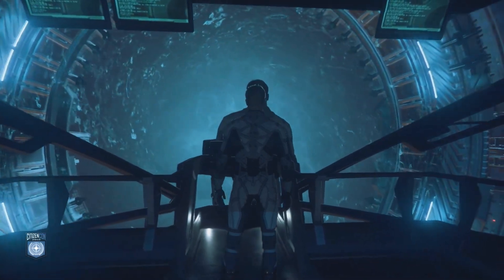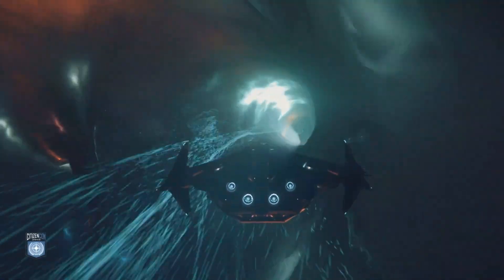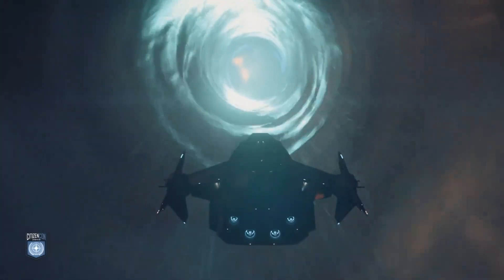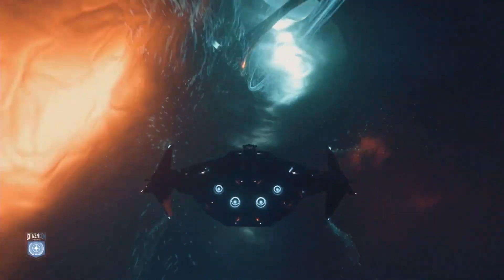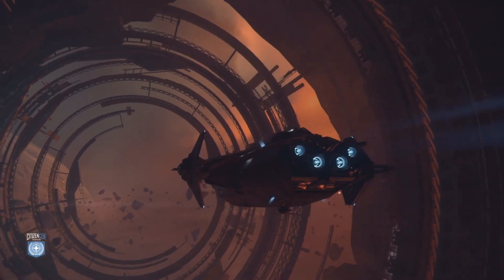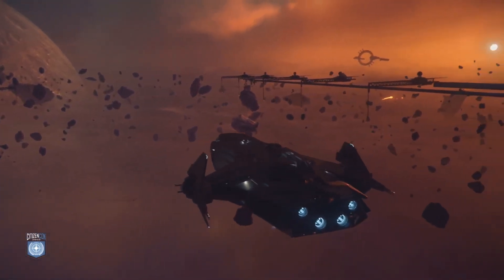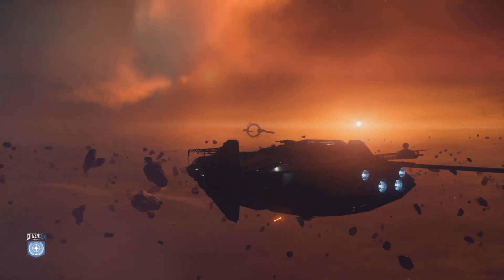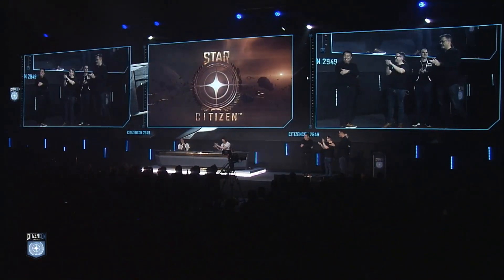Прыжок в другую звездную систему - Pyro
В туннеле кораблем надо управлять иначе будет больно!

Регистрируйся по реф коду в Star Citizen и получай БОНУС 5000 UEC (что эквивалентно 5 долларам) -  Укажите реферальный код в Star Citizen -  STAR-3F5T-WW4Z  -  при регистрации или используйте ссылку для регистрации